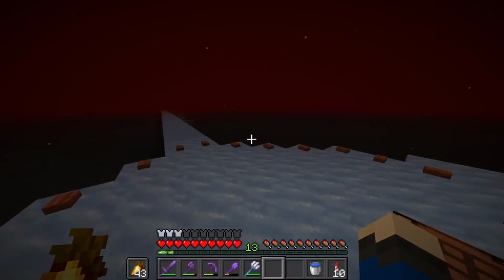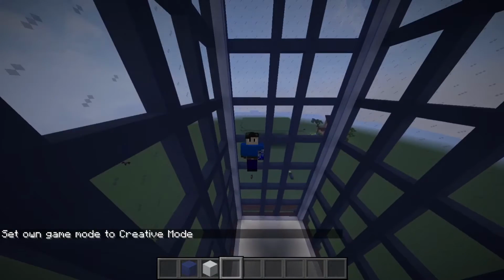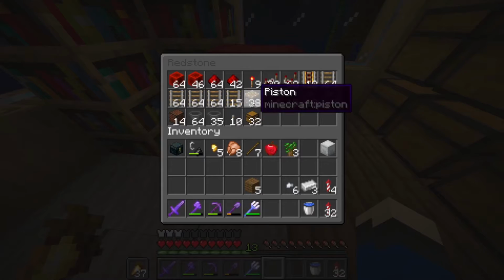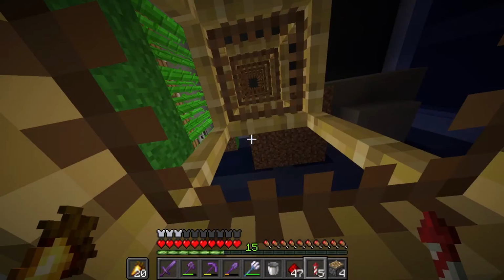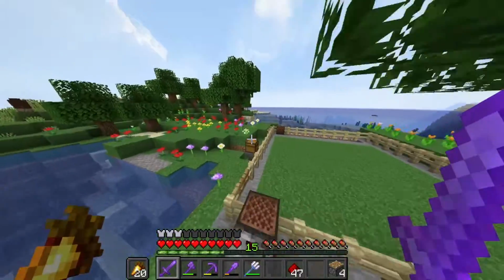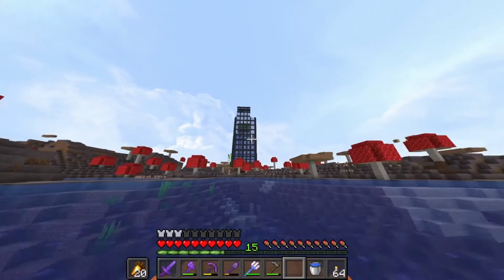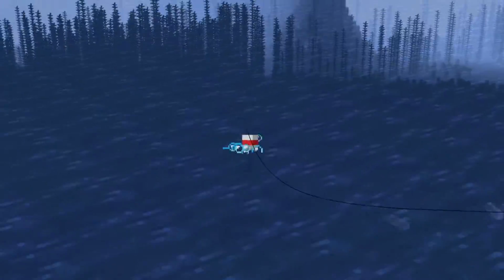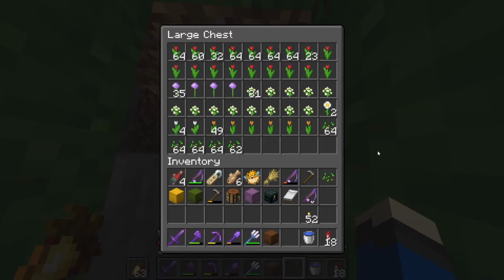LanzCraft- Season 3 Episode 9 - BluTech the Farmer!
Today, BluTech works on his humongous Sugar Cane project, finds a temporary solution for his bone meal situation, and works on a project at his starter base!
People/Websites Mentioned Today:

Welcome to BluTech's Channel! This channel consists of Minecraft Videos including some videos of building, Redstone, Let's Play Series, and more coming in the future.